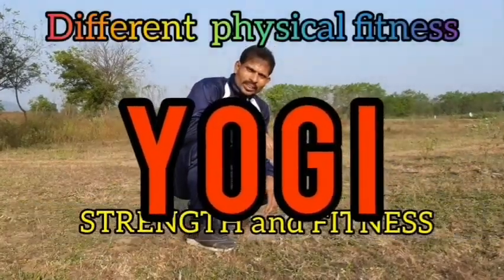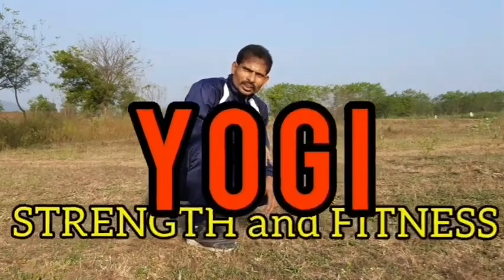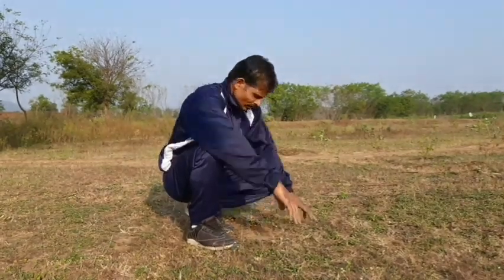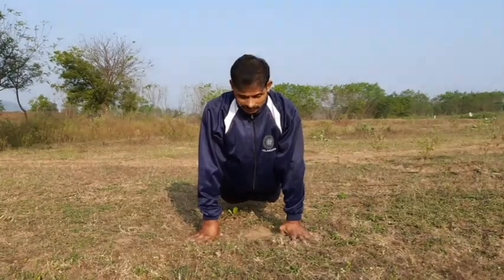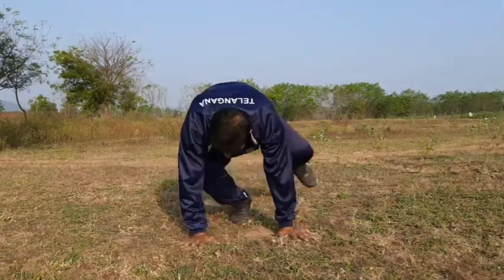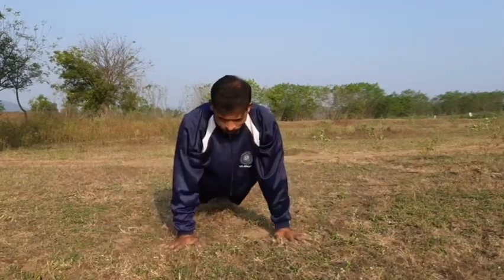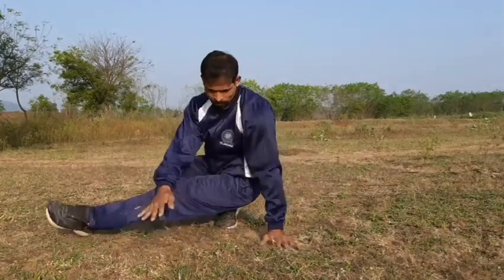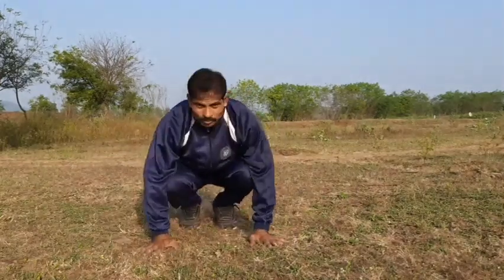CHAKRA DHAND for ENERGITIC BODY // Gymnastic style school children's activity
Dhands are Very energetic exercises.

Chakradhands two types.
1st one single leg full rotation continuously.
2nd one one leg full rotation then immediately 2nd leg alternately.

This is indian physical fitness activity.
Improves overall body.
This Dhands does wrestlers and fighters only.
But this Dgands improves all types of body parts. And Improves muscular system , strengthens the bones and nerves

💪🤜🦵🫀🧠🦴 improves with DHAND exercise.